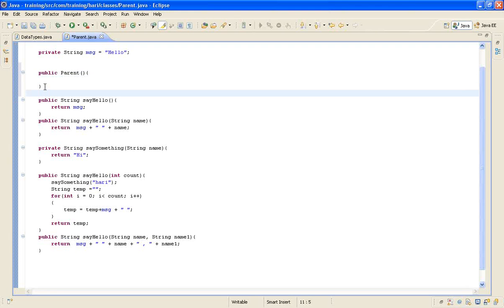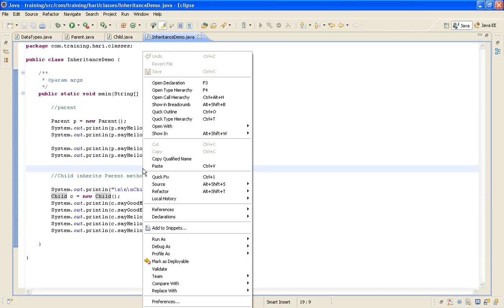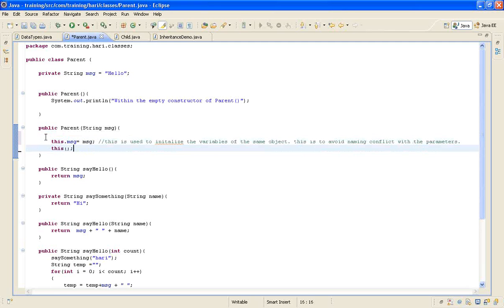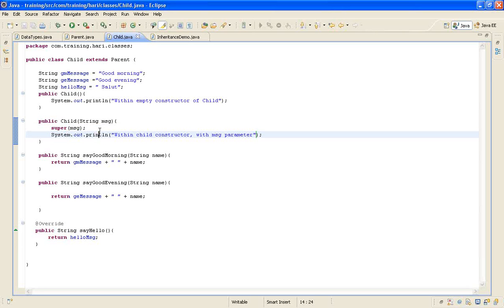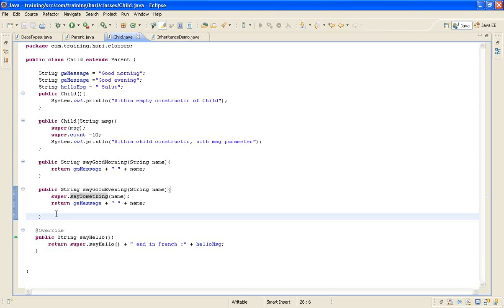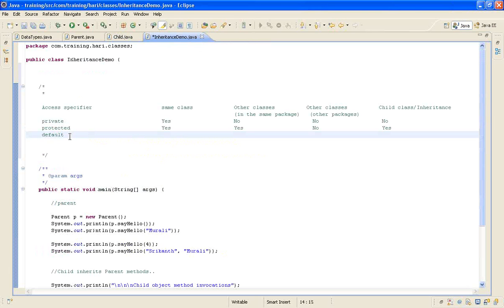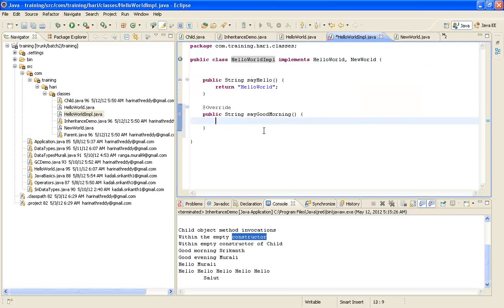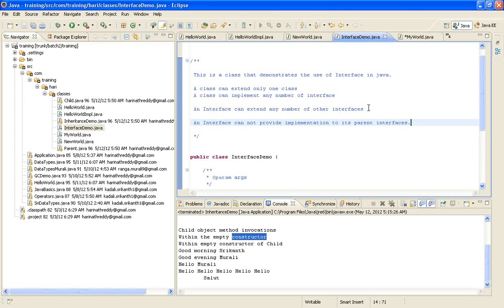Polymorphism and inheritance java part 2.wmv